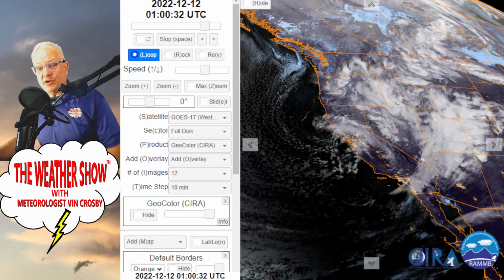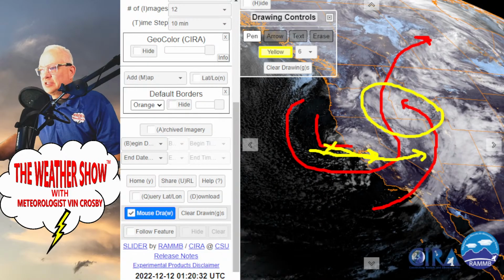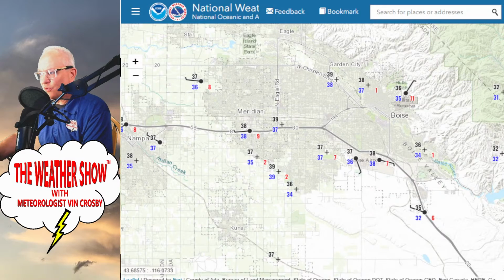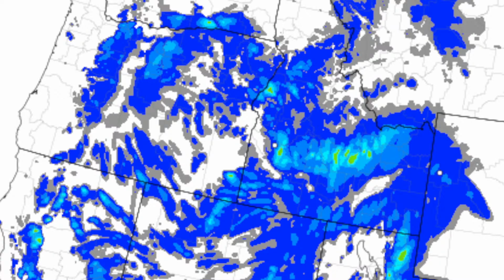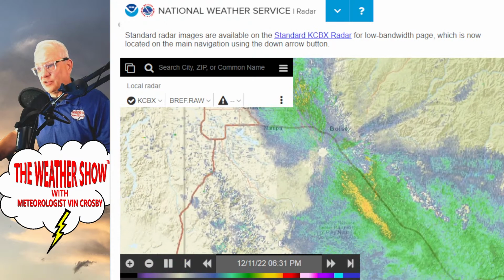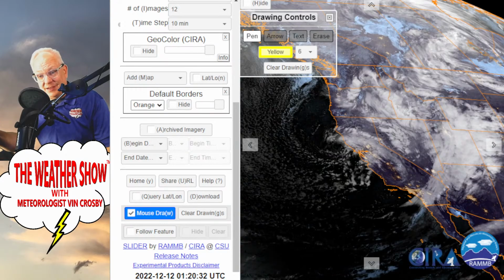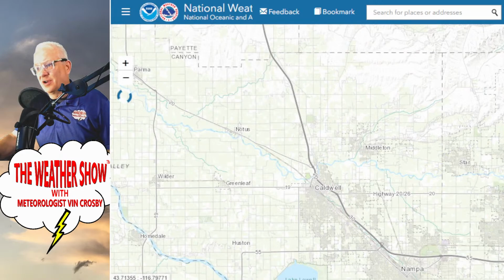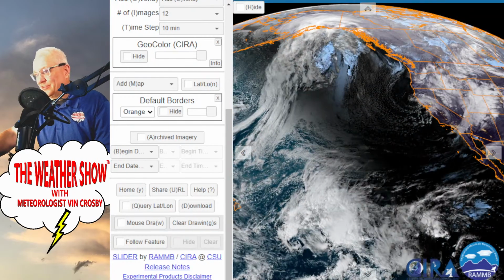3-5" of Snow Possible Overnight and Tomorrow in areas of the Treasure Valley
Looking at the latest weather forecast models we will see a change to snow and some areas will get into the 3-5" range overnight into Monday Morning.  This live report will break down the weather story.    Meridian, Boise,  Eagle, and Mountain Home stand to see the best chances for moderate snow accumulations.